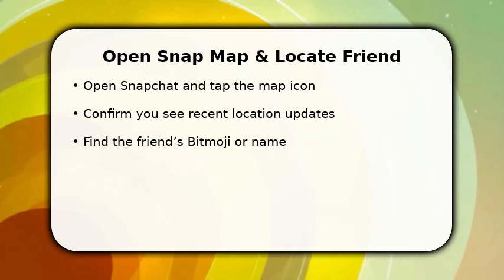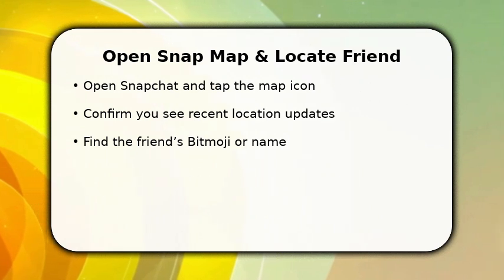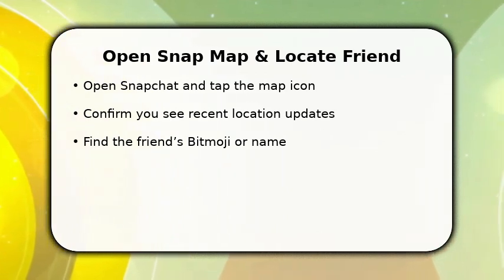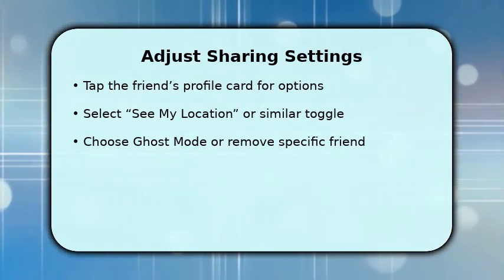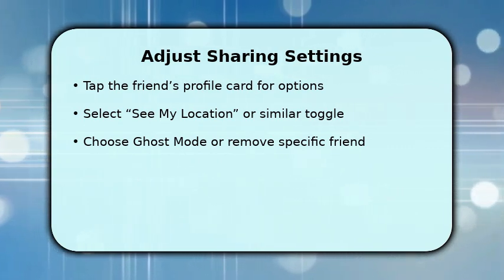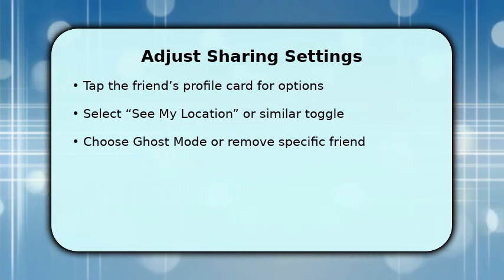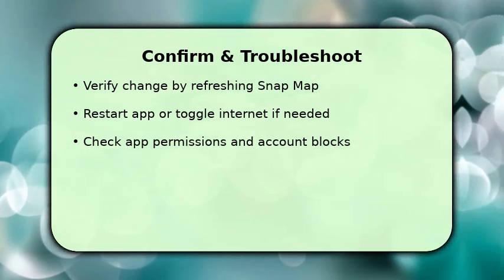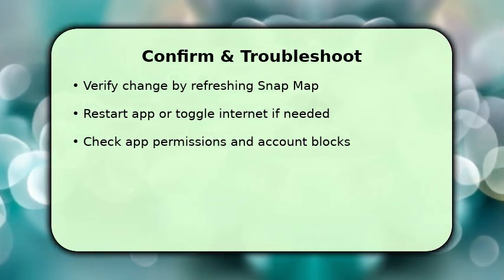How to Stop Sharing Location with Someone on Snapchat - Step by Step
Learn the easy steps to stop sharing your location on Snapchat. This video guide provides a clear, step-bythy process for privacy control within one of social media's most popular features.

stop sharing location,